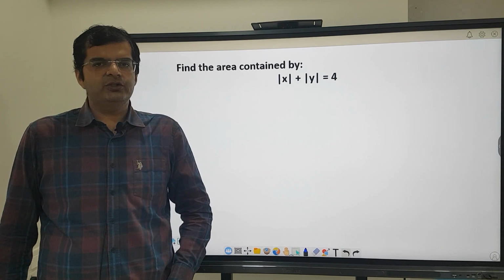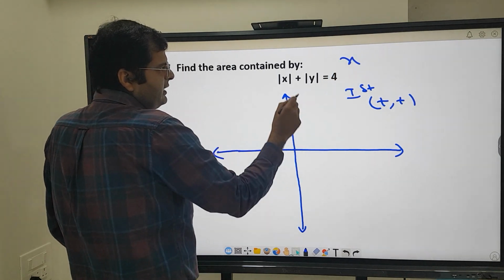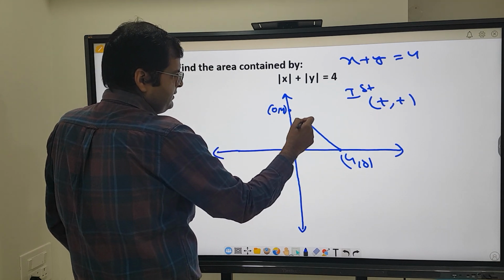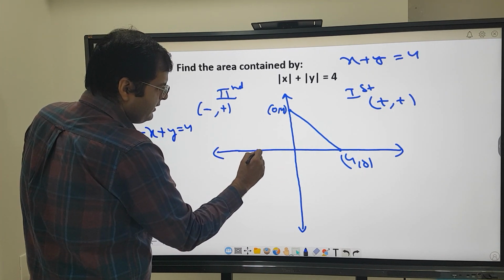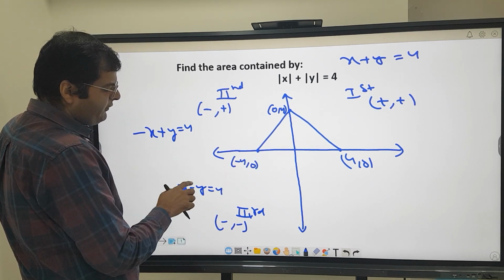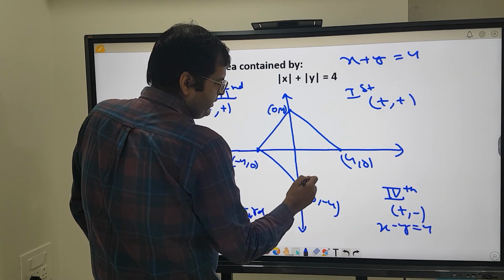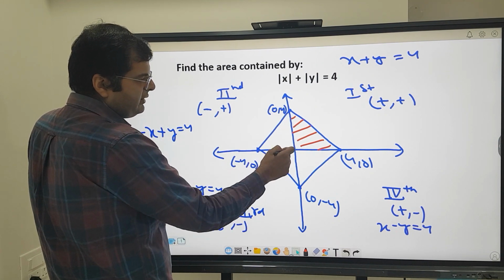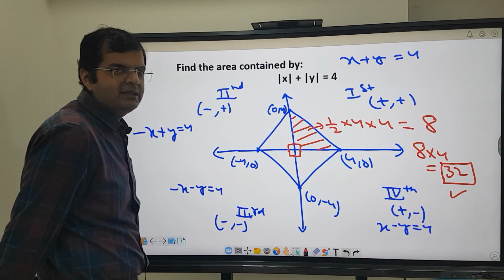Coordinate Geometry Question 21 Solution from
This is the solution to question number 21 of the Coordinate Geometry chapter. to access complete course videos for CAT, IPMAT, BBA entrance, Olympiads, AMC, SASMO, SNAP, XAT, NMAT, GRE, GMAT and other aptitude-based exams. The entire course of recorded videos is free to access at any time using an internet connection.